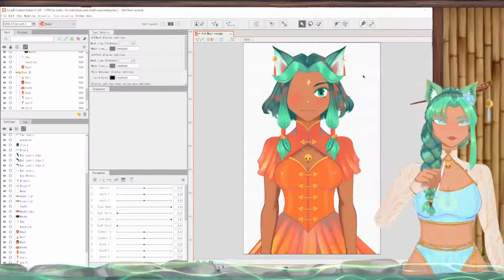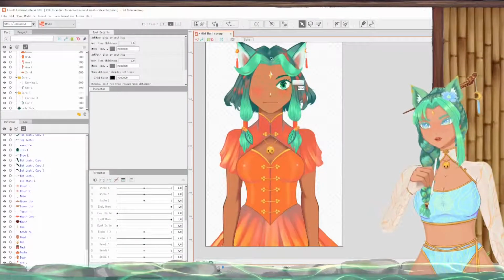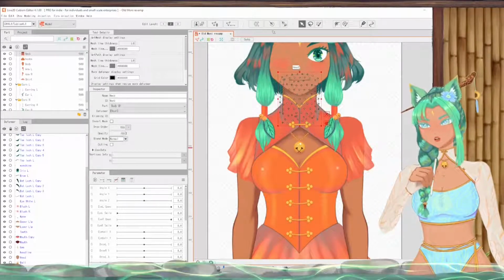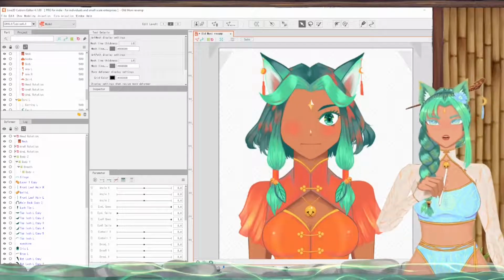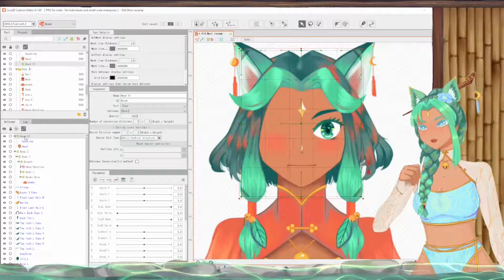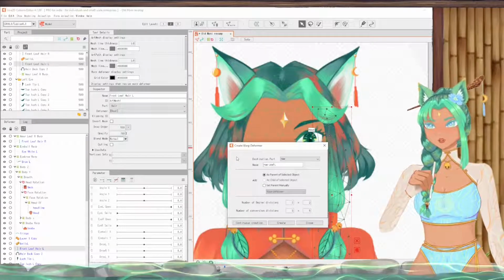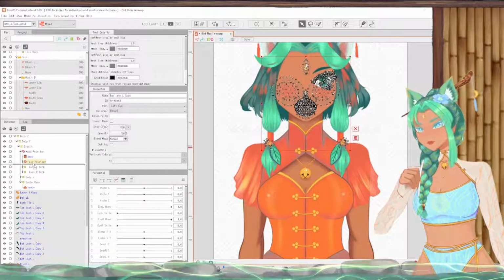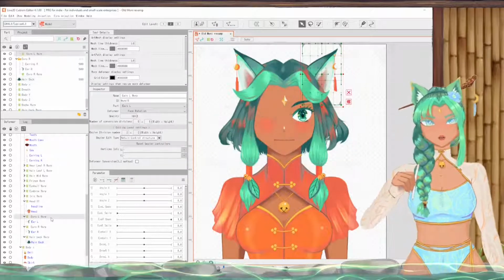How to Set Up Deformers [Live2d for Beginners Part 3]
Making your own Live 2D Vtuber model can be daunting. I wanted to help give a beginners perspective for how to set up deformers for rigging in Live 2D. This is a step by step process, where I will talk about
0:00 Introduction
0:05 What are Deformers?
0:35 Deformer Types - Warp and Rotation
1:45 Main Body Deformers (Body XYZ + Breath)
4:57  Main Rotation Deformers (Neck + Arms)
8:02 Main Deformer Order + Nesting
8:49 What Else Needs a Deformer?
9:13 Warp Deformer Method 1: No Root Part
10:36 Warp Deformer Method 2: Selected Root Part
11:07 Creating Warp Deformers for Facial Features + Hair
16:10 More Deformer Order + Nesting
18:03 Deformer Nesting Review
19:52 Outro
20:20 Twitch Plug

Next video in this series I will cover What Parameters are and how to set up Basic Body XYZ Movement.
[Coming Soon]